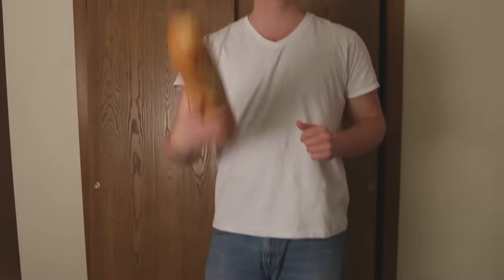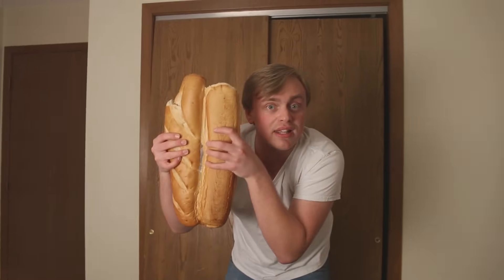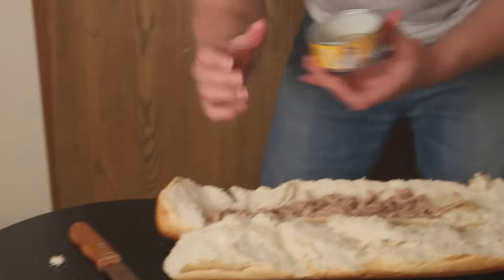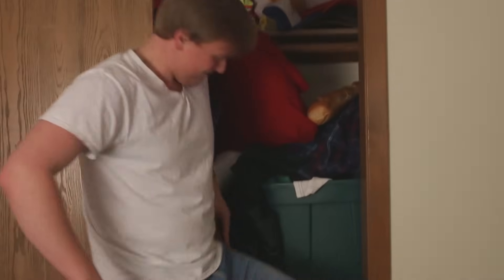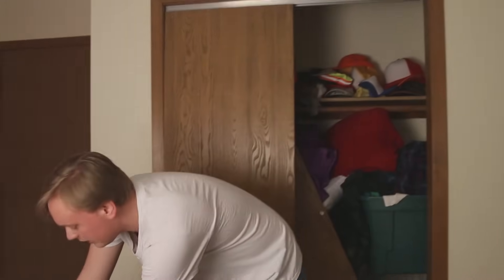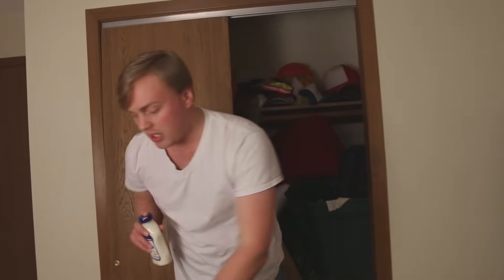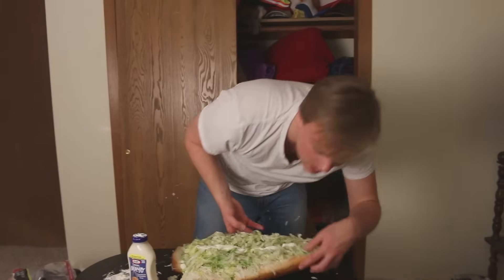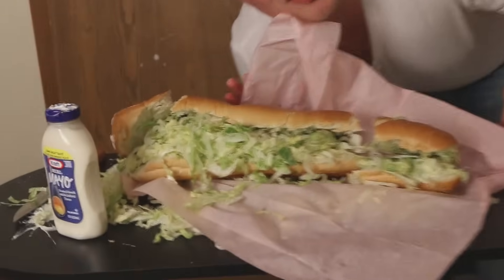How To Make Your Own Subway Sandwich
This is how to make your own Subway sandwich.

Today I'm going to show you how to make your own Subway Sandwich.

I am Gus Johnson. I make music, I put out bad skits. Thanks for your time, internet stranger. Sometimes I go by gustoonz.